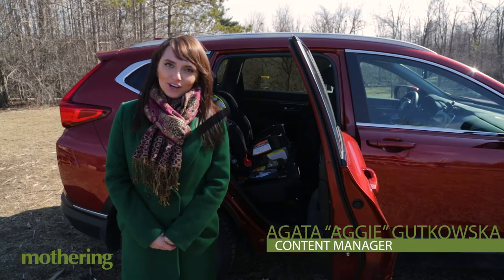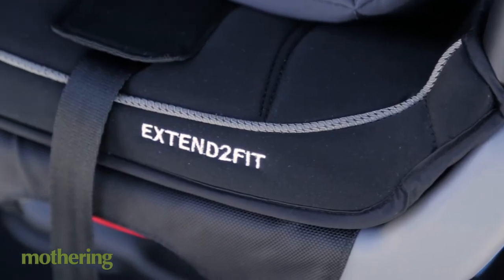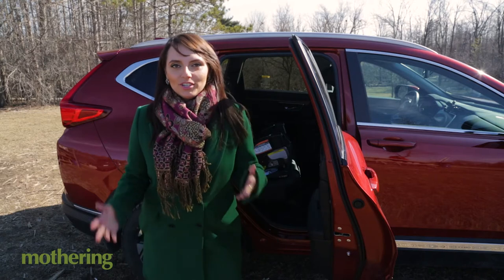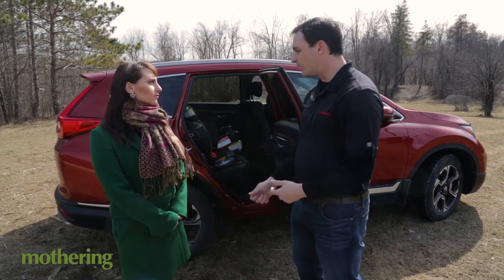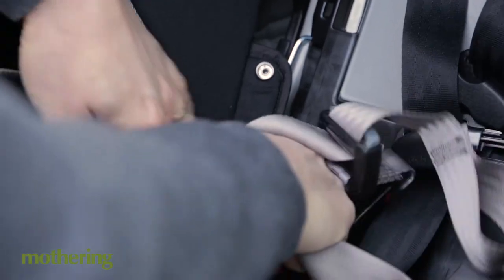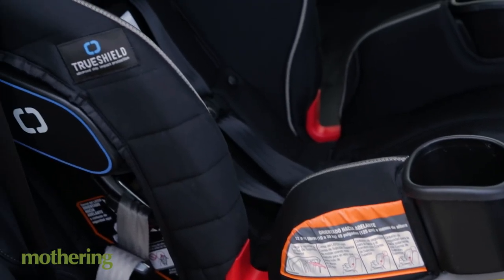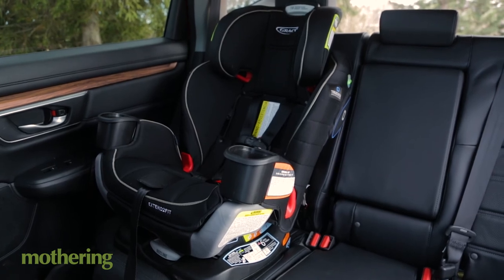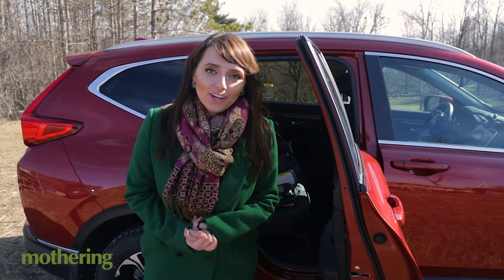Baby Car Seat Review: Graco Extend2Fit 3-in-1 Car Seat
The Graco Extend2Fit 3-in-1 is an extendable child car seat that promises easy installation and easy transition from rear-facing to forward-facing. We wanted to see if the Graco Extend2Fit measures up to its promises,  so we gave it to AutoGuide Editor, Jonathan Yarkony. Father of two, Yarkony has been using the car seat on his kids for the last month, and here’s what he has to say about it!

Mothering.com is the leading online community for naturally minded parents. We’re huge proponents of attachment parenting and eco-conscious living, providing our readers with tips and tricks to make mindful decisions every day. Our stories cover prenatal care, pregnancy, birth, medical choice, educational alternatives, parenting tips, healthy eating, and more. Providing cutting-edge inspiration and practical advice for nearly 40 years, Mothering empowers parents to make informed choices that honor the unique needs of their family.